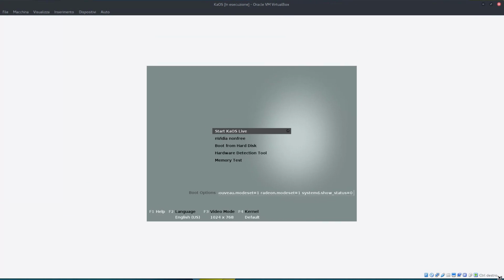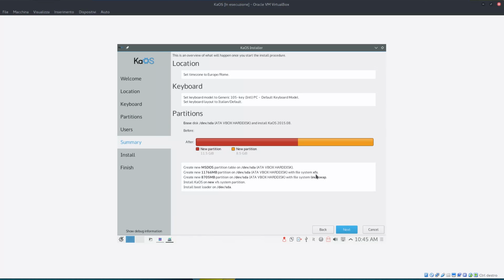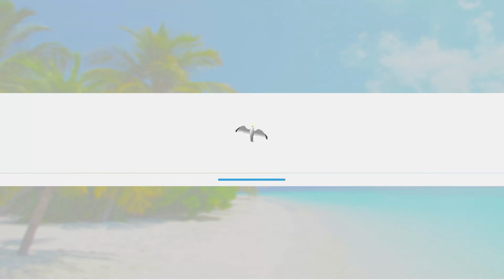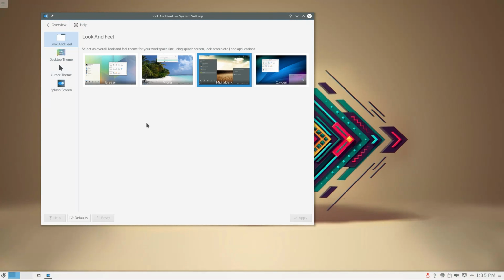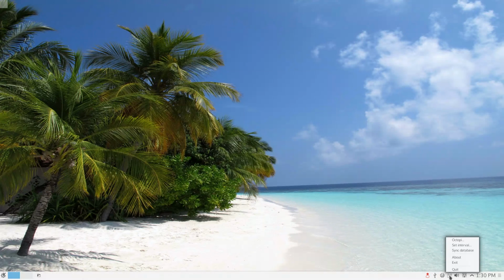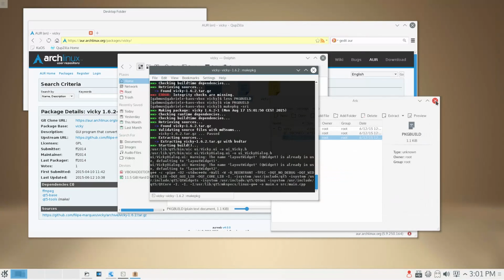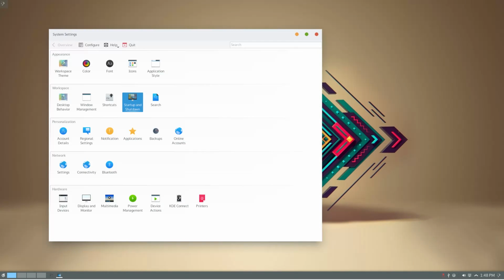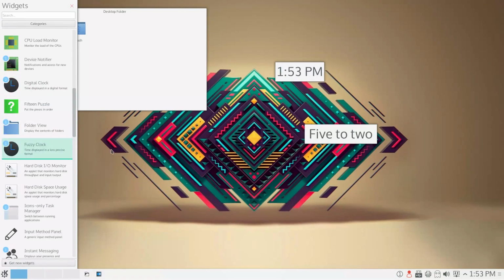Review: KaOS Linux